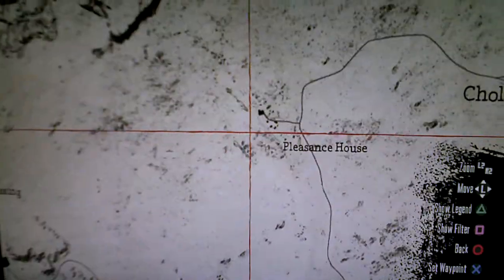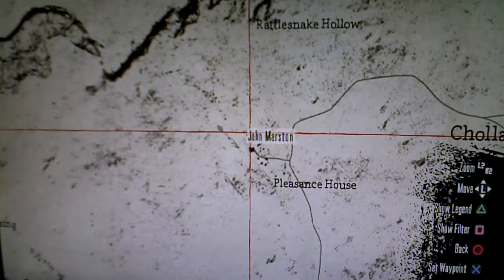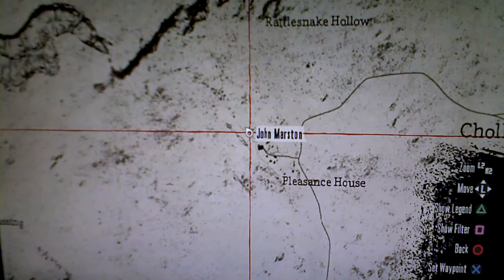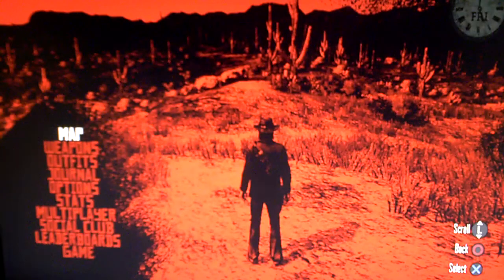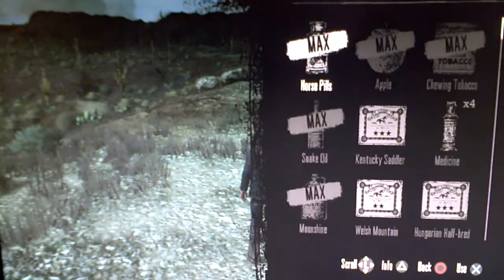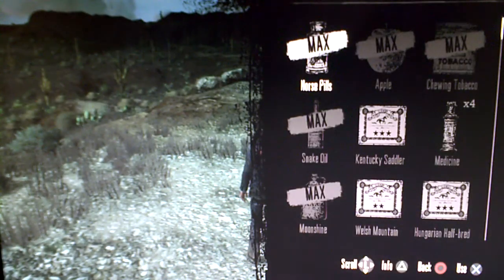Red Dead Redemption - Hunting Jackalope the EASY way